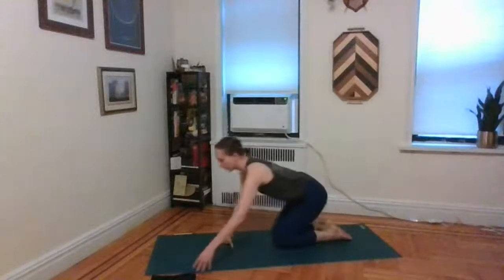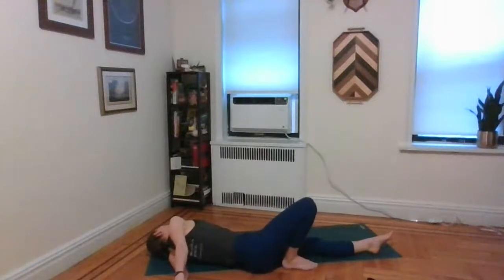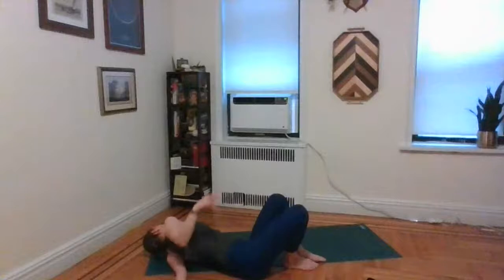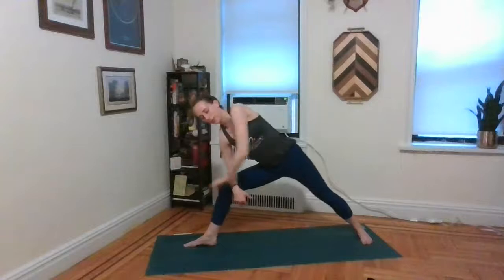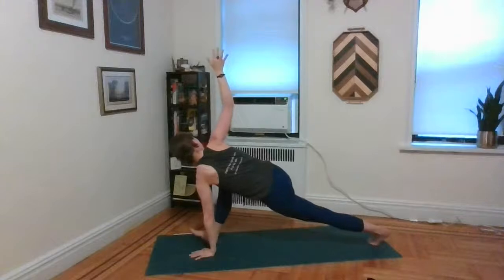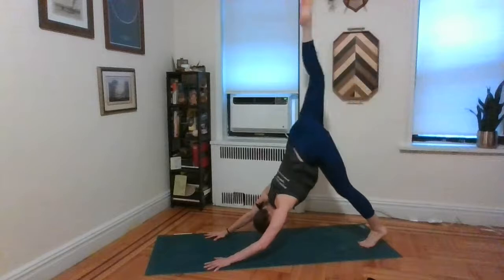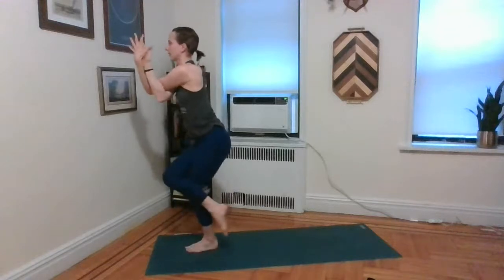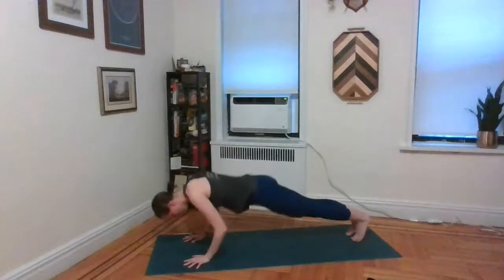Good Omens Yoga Flow for The National Coalition on Black Civic Participation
Welcome! This is an open level vinyasa flow to benefit the National Coalition on Black Civic Participation

As with all physical activities, when using our yoga videos, you need to use common sense.  To reduce and avoid injury, you will want to check with your doctor before beginning any fitness program.  By performing any fitness exercises, you are performing them at your own risk.  Good Omens Yoga will not be responsible or liable for any injury or harm you sustain as a result of our online yoga videos, or information shared on our website.  This includes emails, videos and text.  Thanks for your understanding.